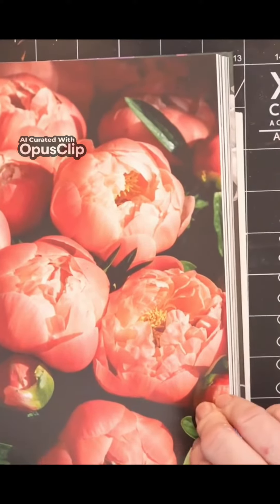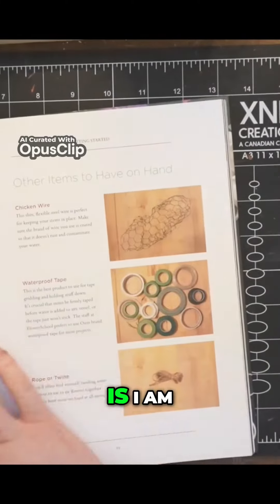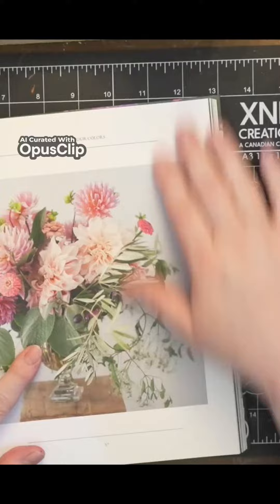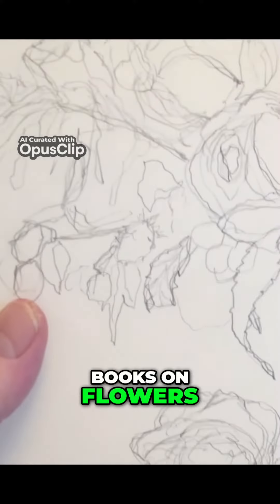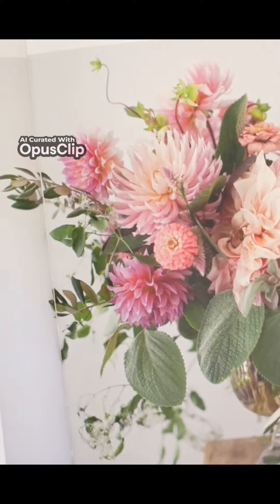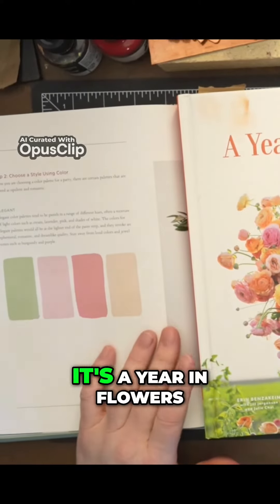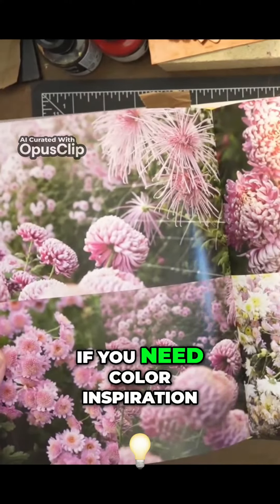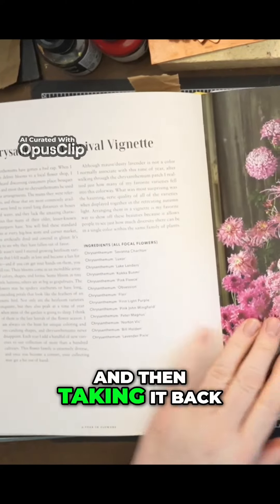Discover the Beauty of Flower Arrangements Drawing Inspiration from Stunning Bouquets